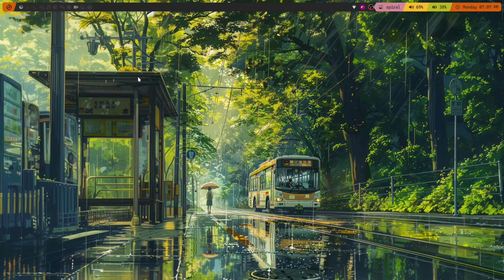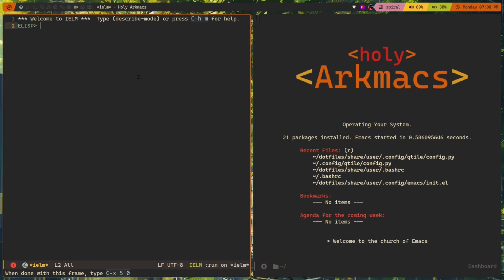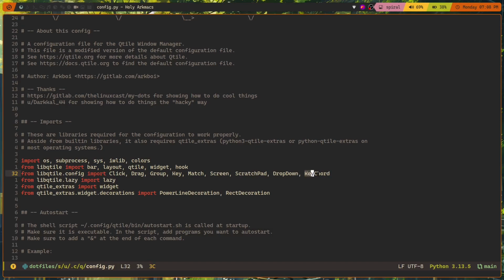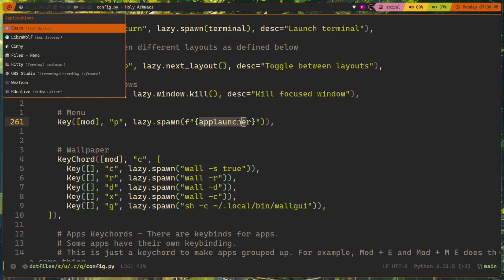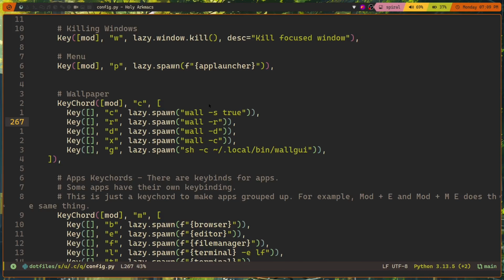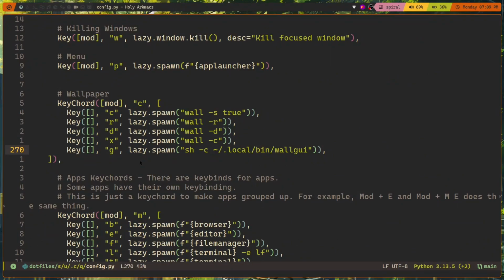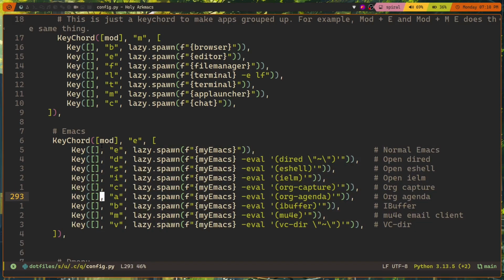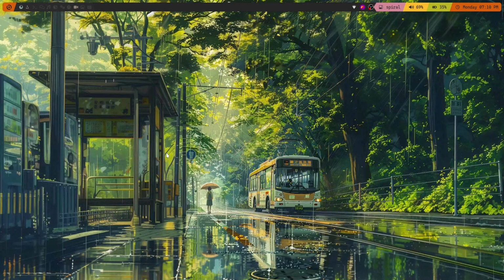Keychords make Keybindings in Qtile BETTER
You can never run out of keybindings, if you use Keychords. Qtile has this feature builtin, and in this video I showcase how to use it, how I personally use it, and why its amazing.

If you see me, on any other platfomr, it is either someone else, or an old account that I no longer use.